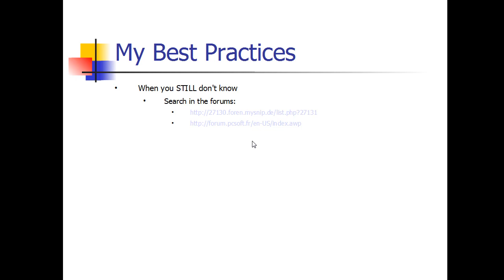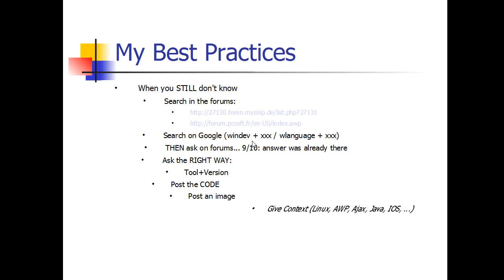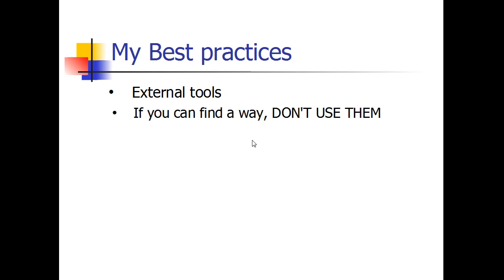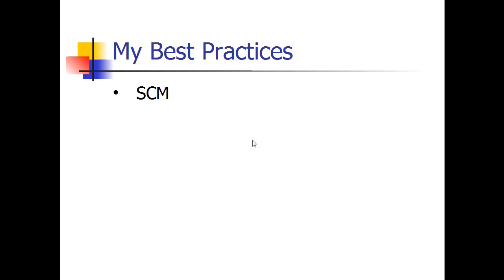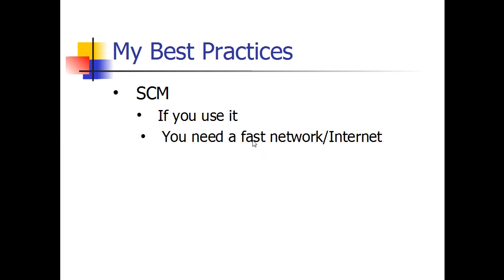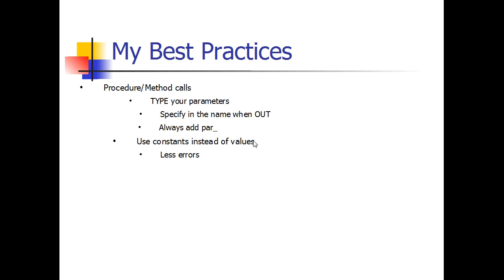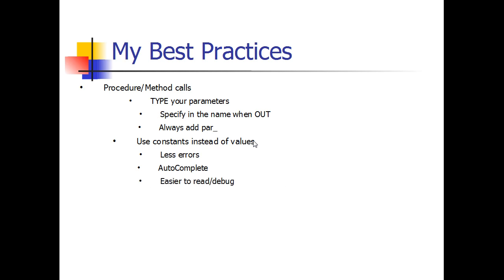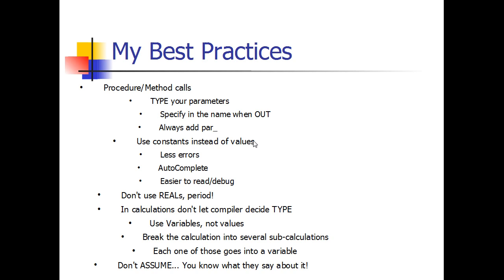My Best Practices part 5/5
20 years of experience with the PCSoft tools condensed to guide you toward systems that work.

In this 2:30 hours long course, I'll try and convince you about the methodology I adopted through trial and error, so that YOU don't have to do the same. We'll talk about:

- using a charter and other "good options" available in the project
- Comments
- Variables and Procedures naming conventions
- Data management (what to use when)
- RAD
- the XML option
- Warnings management
- Security, for you and your customers
- Bug management
- How to find information
- External tools
- SCM
(2007, revised 2013)

And if you need more value for your buck, this course comes with a WinDev 18 project containing: A fully developped charter, classes to manage project, database, error, email, log, a wizard to let your users setup your data access and basically everything you need to start a project the  right way.

For those of you who were at WxDevCon 2013, or who bought this course before October 28, 2013, I'm pleased to annouce that I just added 53 more minutes to the original course, so come back and follow part 4 and 5 of this course to get your new material.